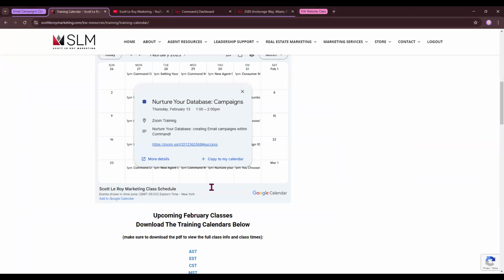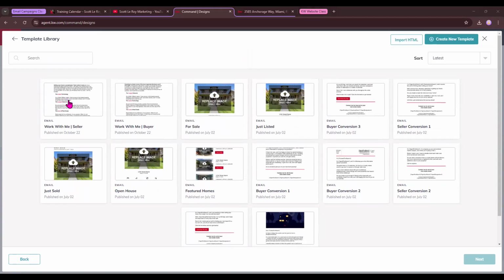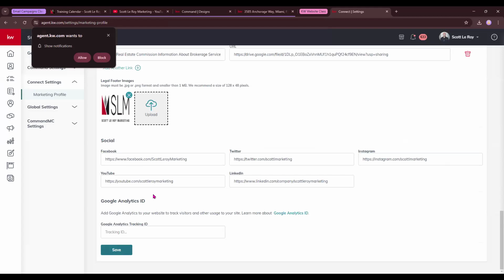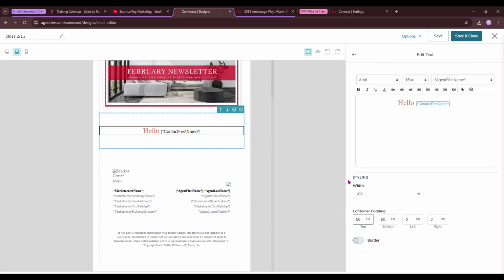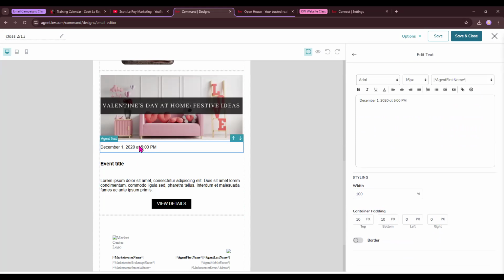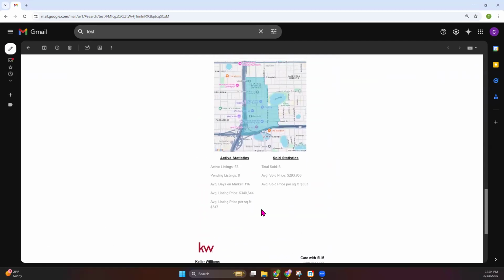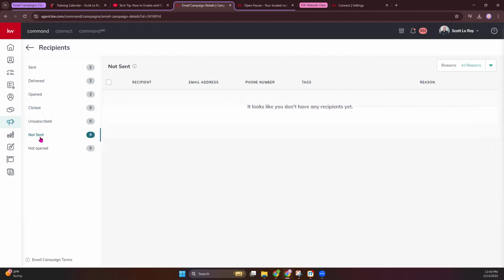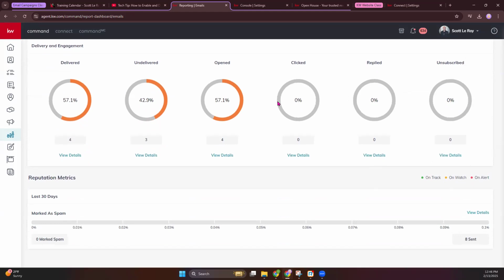Nurture Your Database: Email Campaigns 2/13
In this class we cover creating an Email Design in Command from scratch as well as how to access and use the Command provided Email Design Templates. We will also go over how to mass email that to your Database as an Email Campaign.